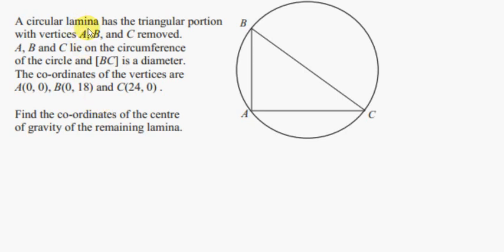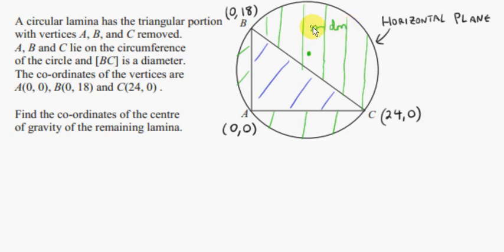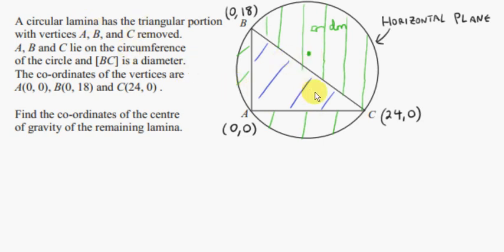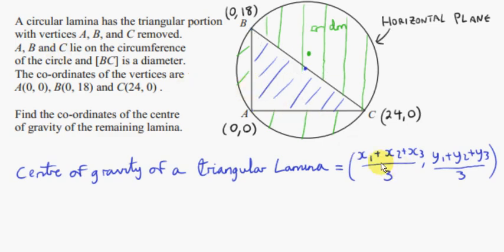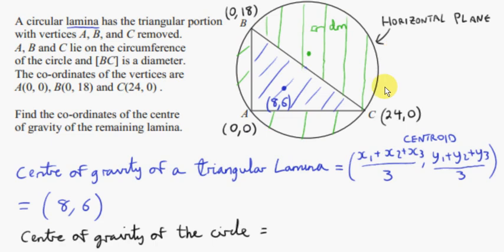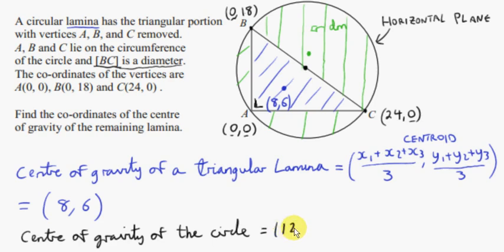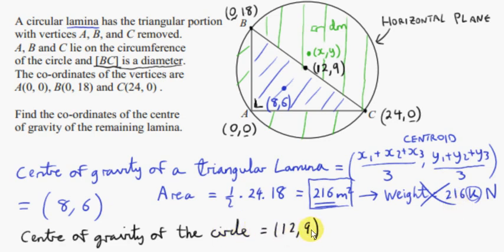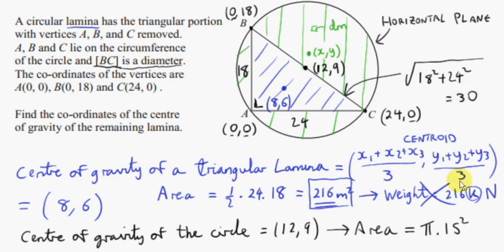The Centre of Gravity of a Uniform Lamina (2013 OL)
A Uniform Lamina is a 2 dimensional object with uniform mass distribution, so its thickness is negligible.
The centre of gravity of a triangular lamina is at the centroid of the triangle.
The coordinates of the centroid are given by the means of the x and y coordinates of the 3 corners.